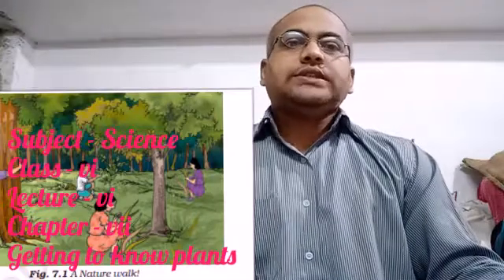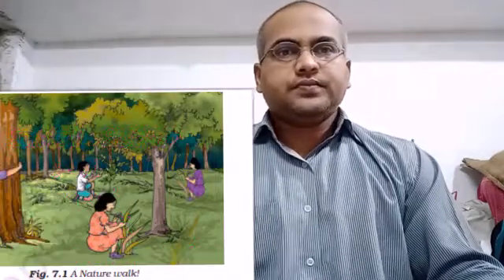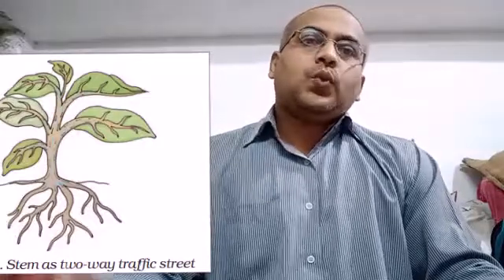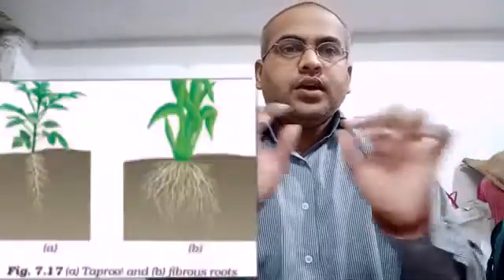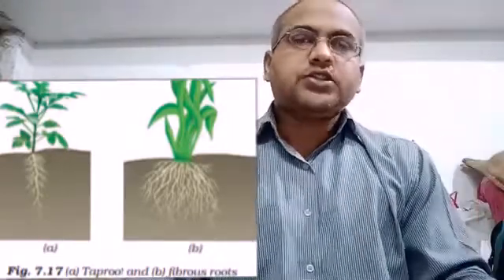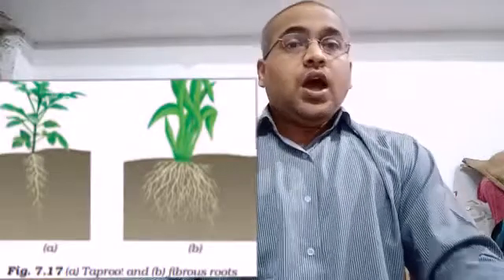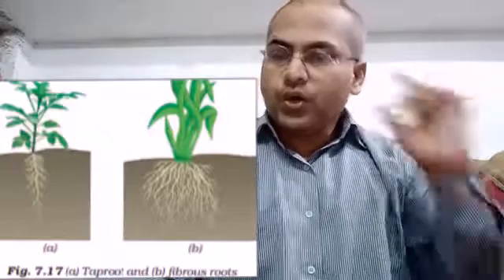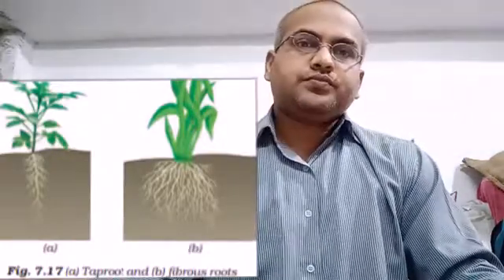Science , Class - vi , Chapter - vii , Lecture - vi